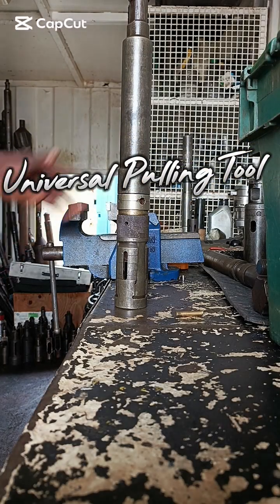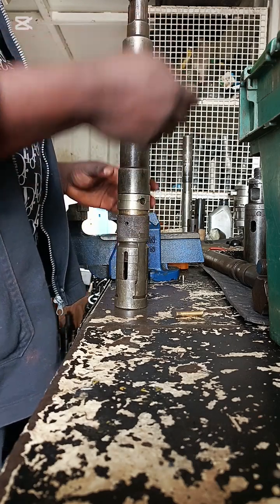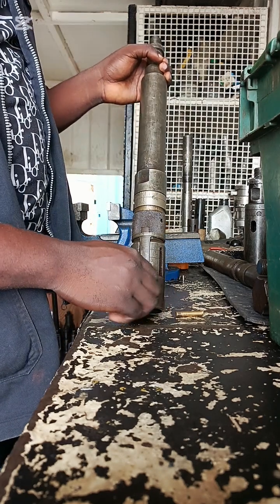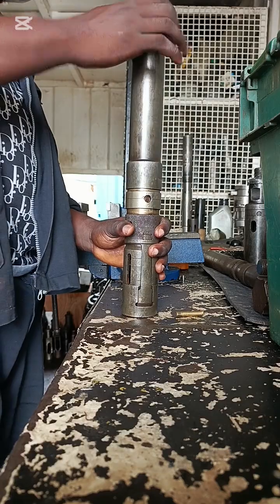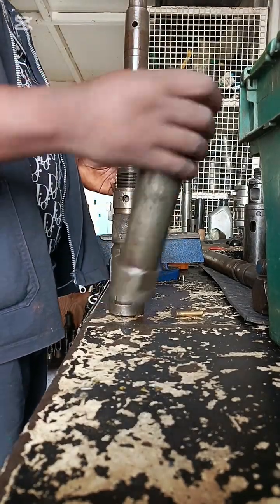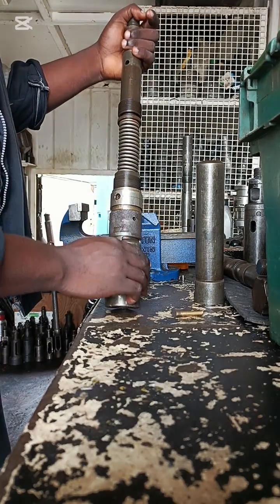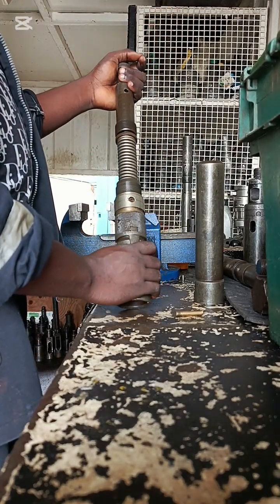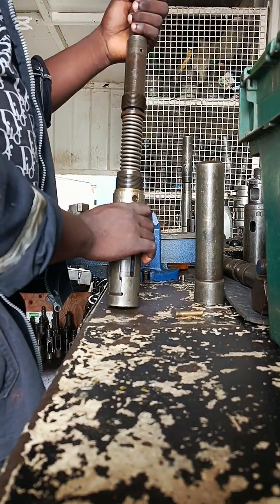Universal Pulling Tool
Universal Pulling Tool is a slickline oil and gas tool that is use to Pull diverse type of valves in oil and gas wells.